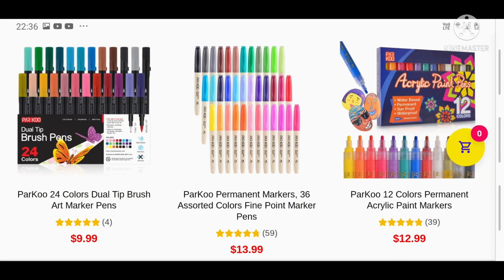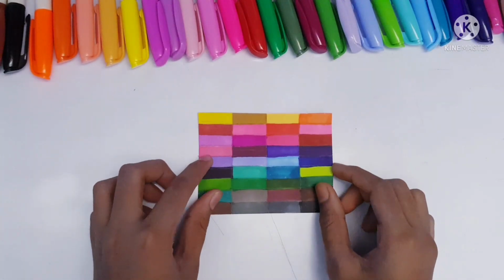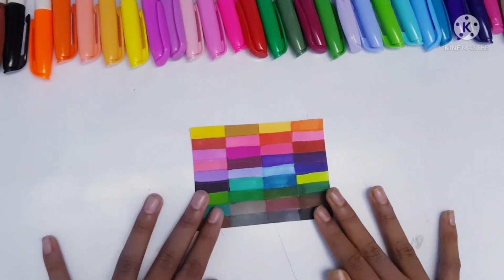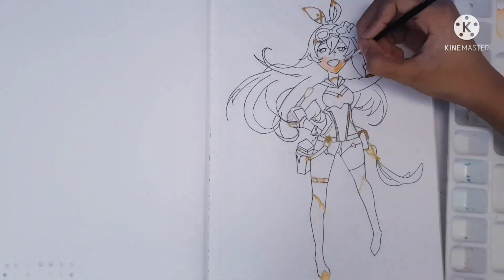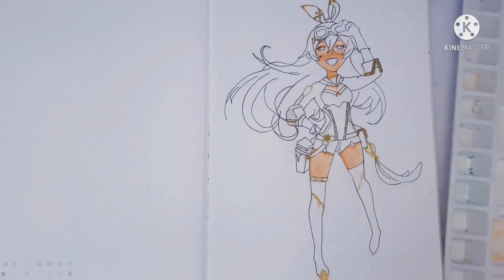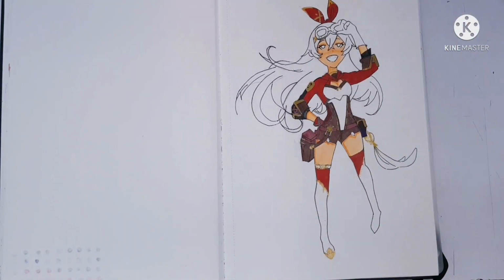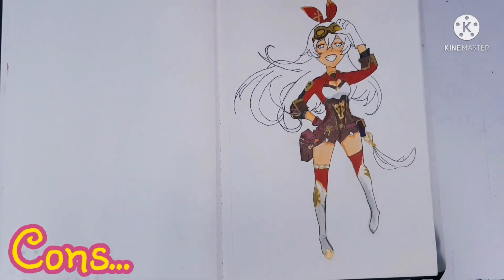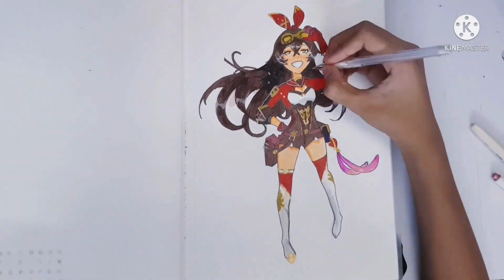💮Reviewing Parkoo's Permanent Markers 💮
Thanks so so much 💗 to Parkoo for sending their stuff to me to review 💗

I hope you guys will enjoy and like this video especially Parkoo .

Thanks for reading till here 👋

wowooowwoow. wait
Last week's shoutout goes to Saksham ( bye the way he's my best friend so show some love to my bestie)